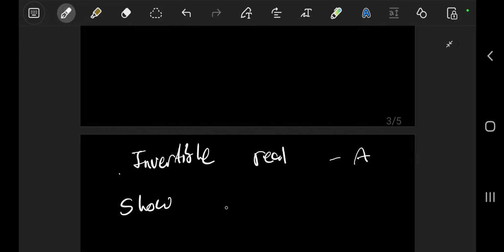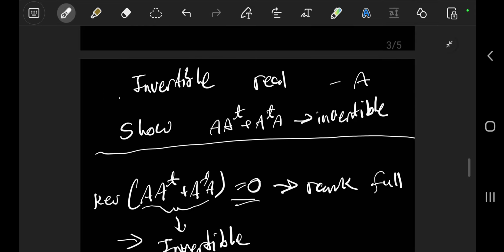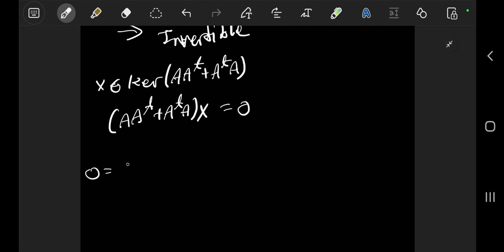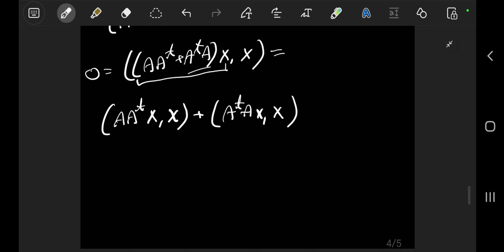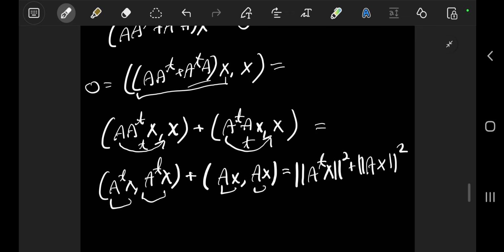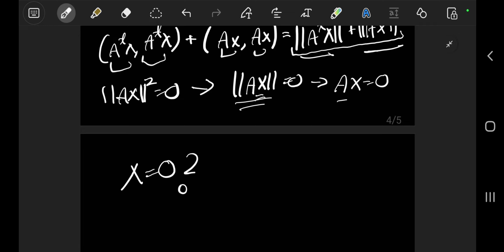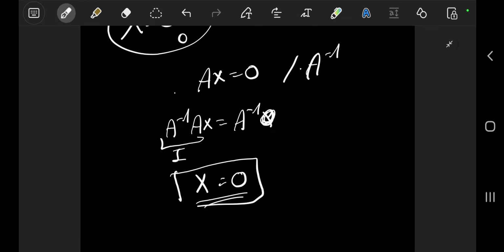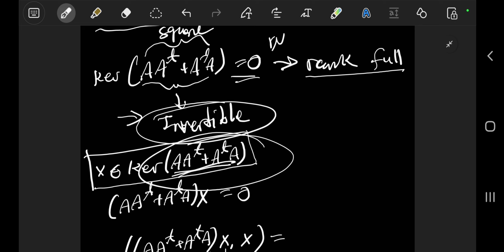Linear algebra - Excercise on proving a matrix is invertible